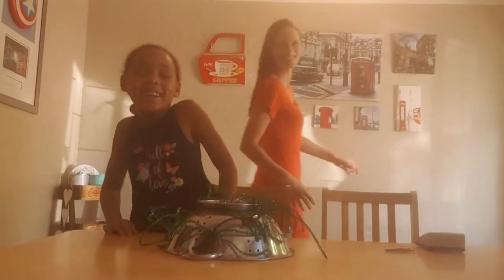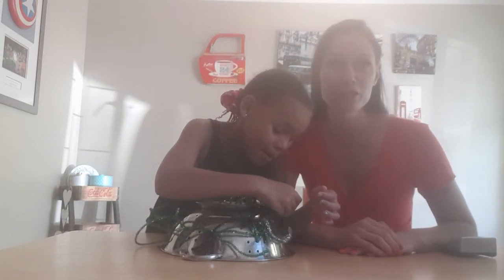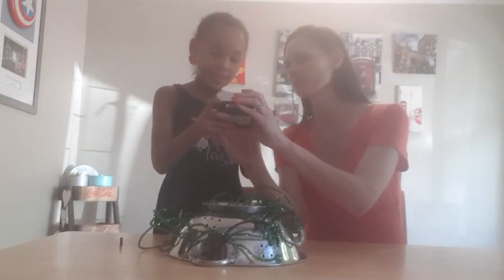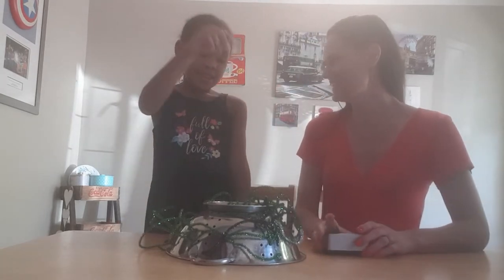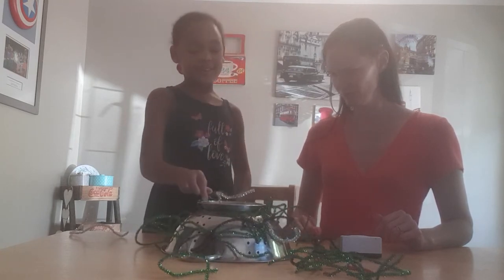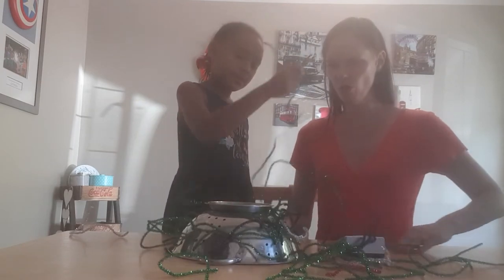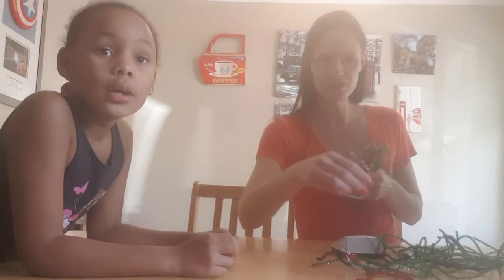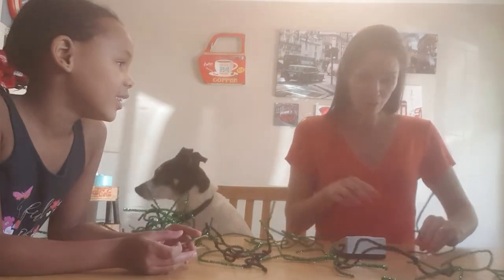Fine motor pipe cleaner and colander activity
My incredible daughter and I did a fun activity against time to enhance her fine motor grasp and coordination.

Simply take a colander and thread some pipe cleaners through. Little brother helped us with this part and we pretended it was a large apple full of worms.

We set the timer for one minute and Sussie had to see how many worms she could pull out using a tweezer.

Have fun, feel inspired and unlock your inner child!

Like our Facebook page Therapy Factory by Liani Austin and feel free to join our Facebook group Senseplosion by Therapy Factory.